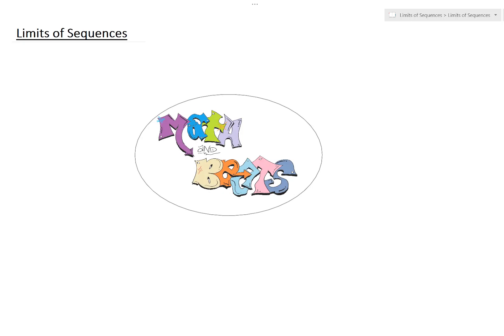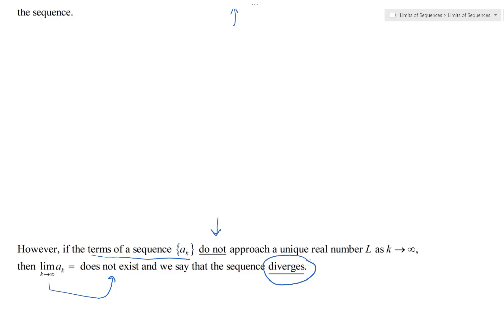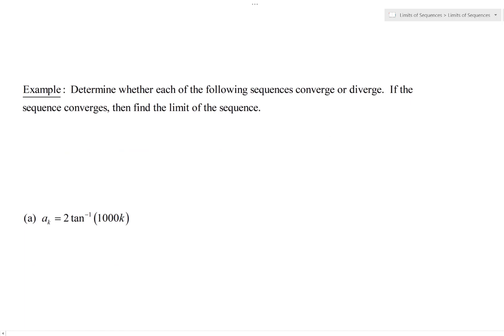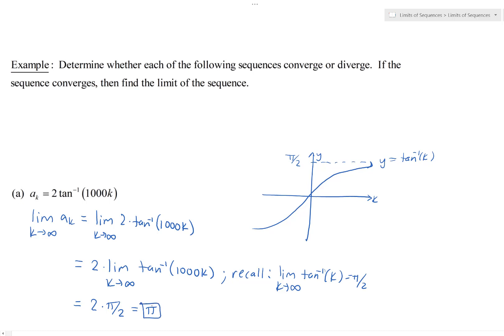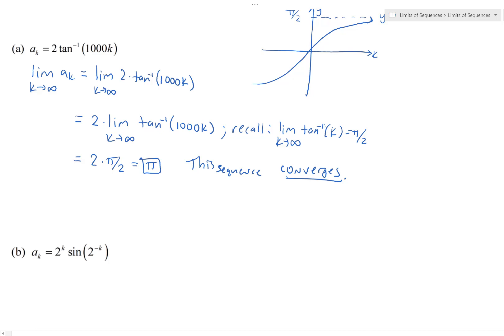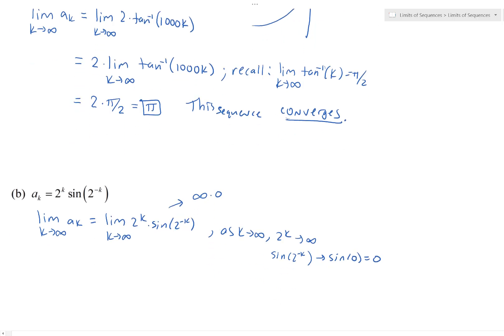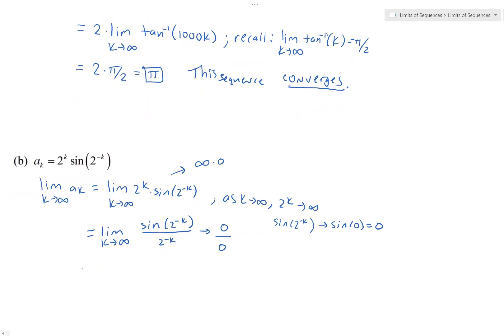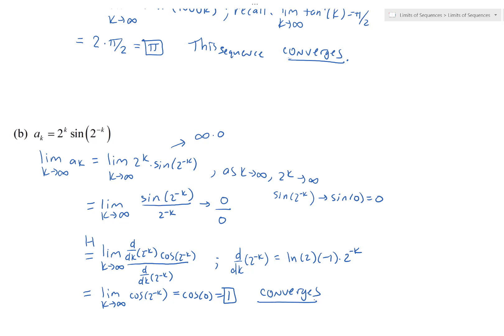1.1.3 - Limits of Sequences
A video explaining what it means for a sequence to converge or diverge.  Shows a couple of examples too involving some trig functions, and also a little refresher using L'Hospital's Rule.